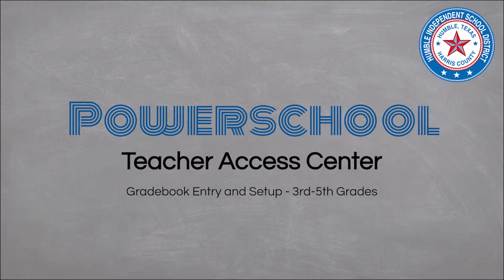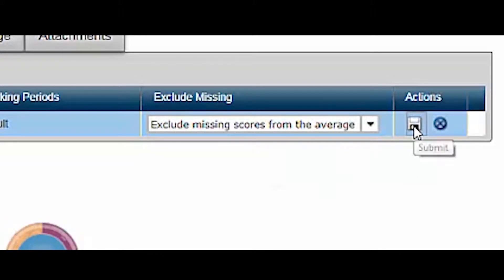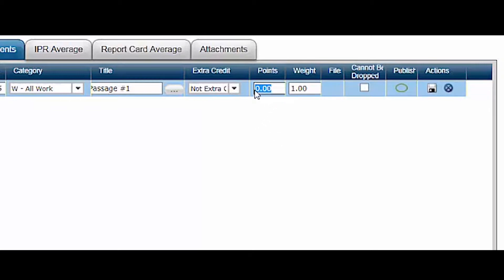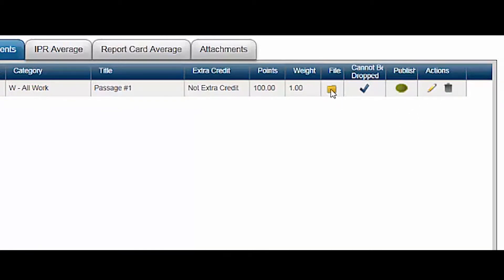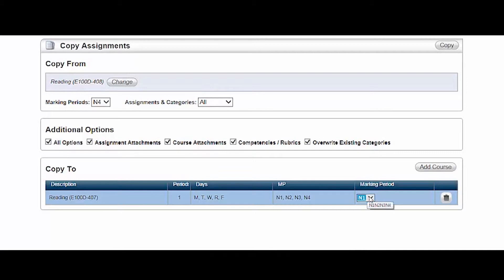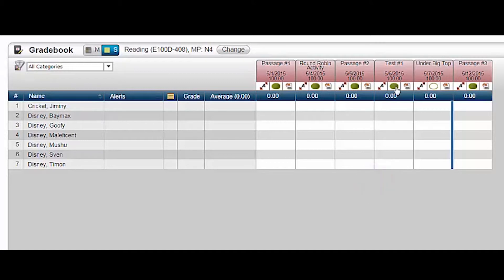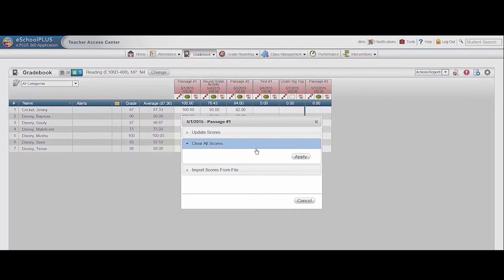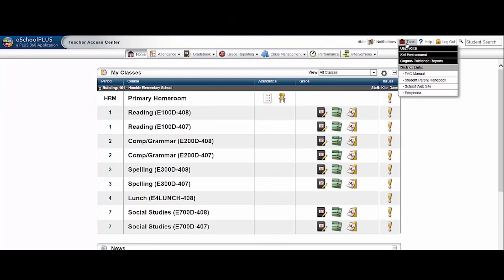TAC Gradebook (3-5)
Learn how to use the Gradebook in Powerschool's Teacher Access Center. The information in this video applies only to teachers in grades 3-5.